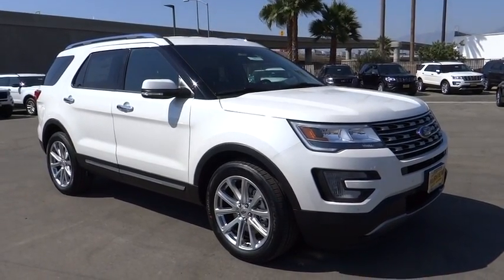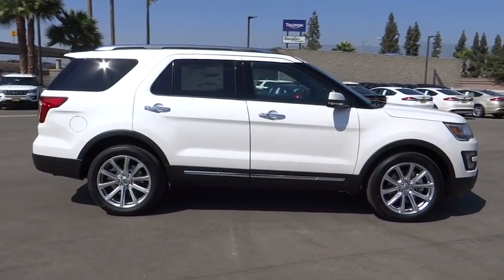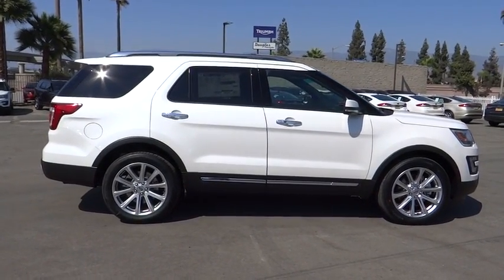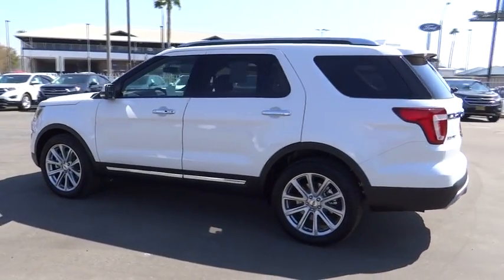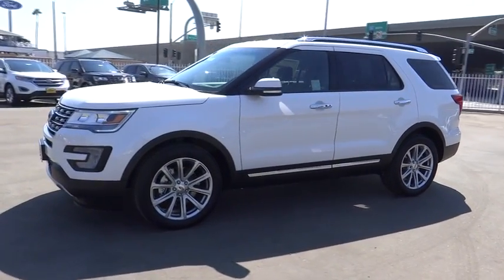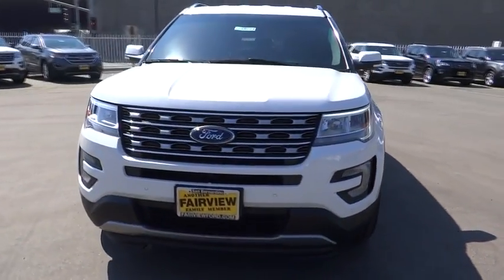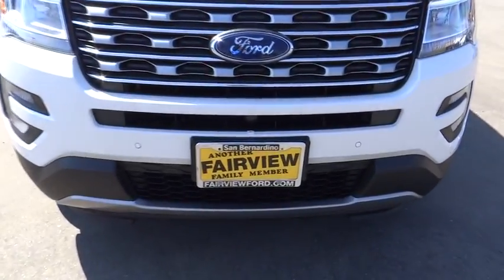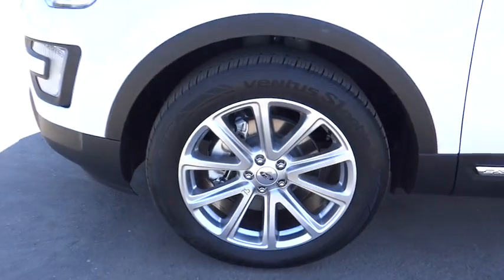2017 Ford Explorer Riverside, Fontana, Redlands, Rancho Cucamonga, Palm Springs, CA 00170172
Fairview Ford
292 North G St